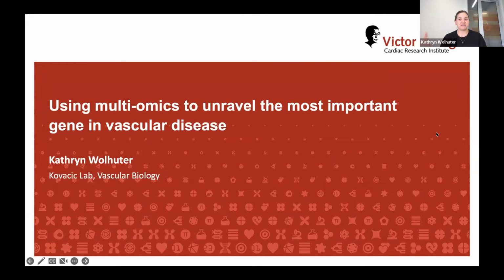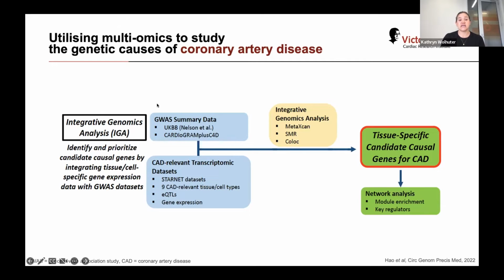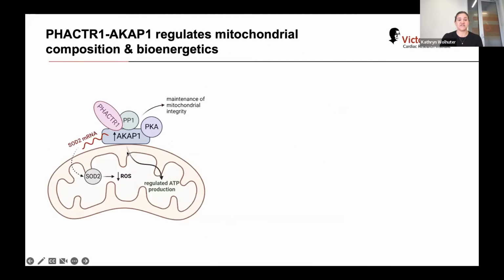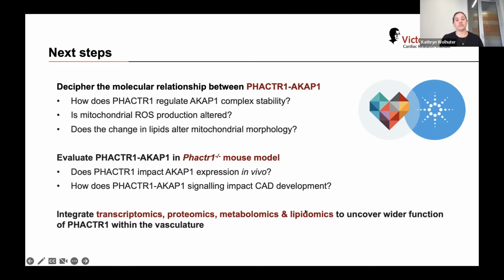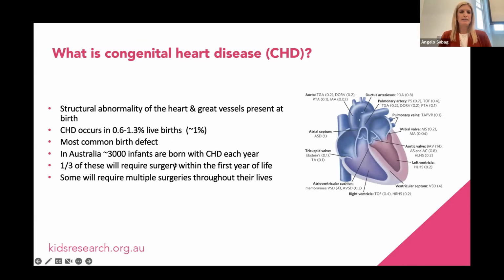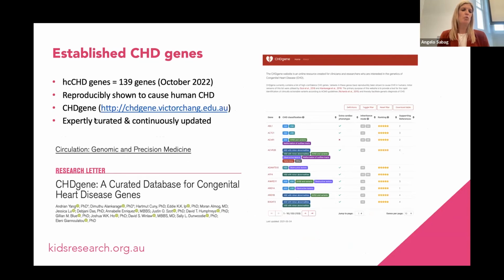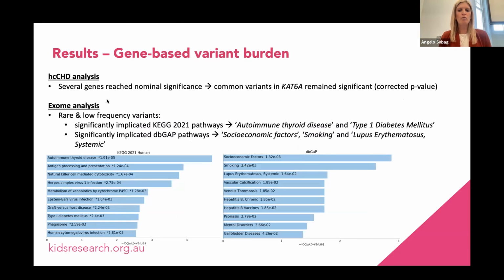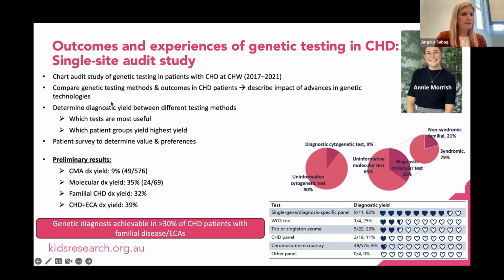The Gene is out of the Bottle: Advances in Cardiovascular Genetics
The Gene is out of the Bottle: Advances in Cardiovascular Genetics (October 2022)

Facilitated by Dr Angelo Sabag (The University of Western Sydney), with speakers – Dr Kathyryn Wolhuter, Victor Chang Cardiovascular Research Institute and Dr Gillian Blue, The University of Sydney.

NSW CVRN Rising Stars Seminar Series is a new initiative of the CVRN to provide emerging Early Mid-Career Researchers (EMCRs), who are building their career track record, with the opportunity to participate as an invited speaker at a cross-disciplinary and cross-institutional event. The series will be delivered, facilitated, and hosted by our EMCRs.